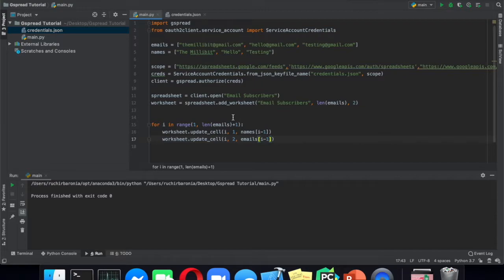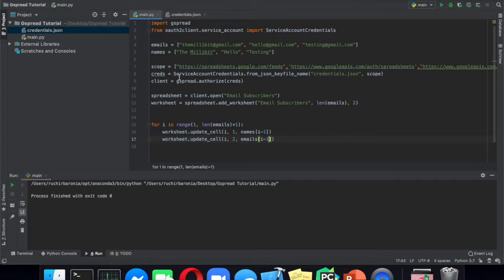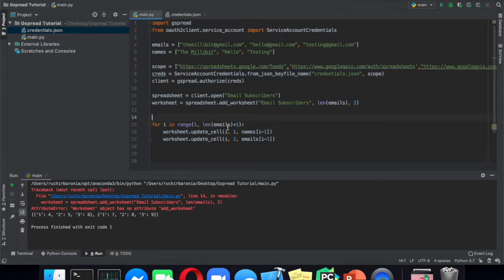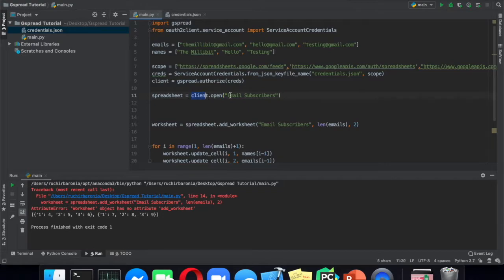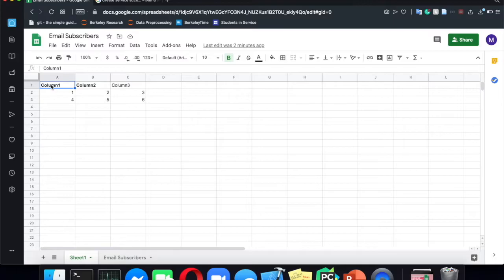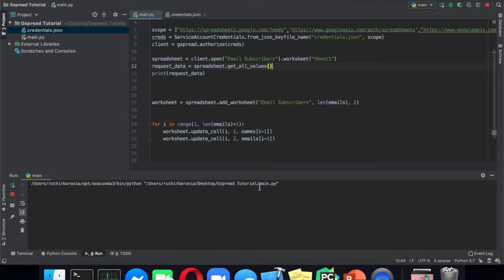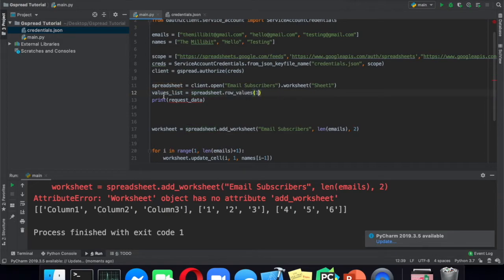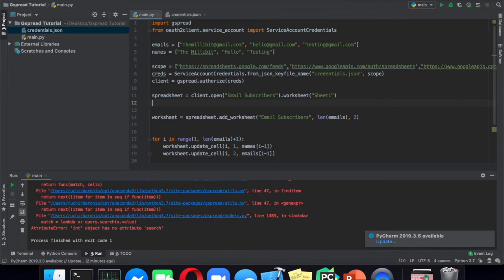Part Three: A Generic Walkthrough of GSpread Functions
Learn how to use Google Sheets with Python, even if you've never used GSpread before. This is PART THREE to a series designed for beginners to get started on an easy database option without the hassle of setting up complicated frameworks.

This tutorial is a combination of three parts. If you'd rather watch all three parts at once, head over to the GSpread video on my channel for one long videos tackling all concepts at once.

Topics Covered:
Talk about GSpread’s functionality
Ways to Open a Spreadsheet
Getting values
Getting values by row
Conclusion

ABOUT ME

Hello, I'm Ruchir. I'm the founder of a platform I created to explain difficult coding concepts without the complexities, bit by bit. On this Youtube channel you will find some of the highest quality coding tutorials ranging from Python to Android to IOS programming. I'm a firm believer in learning by doing, so make sure to head over to access the code for this tutorial, and run it on your own computer at home. All of these resources are 100% free.